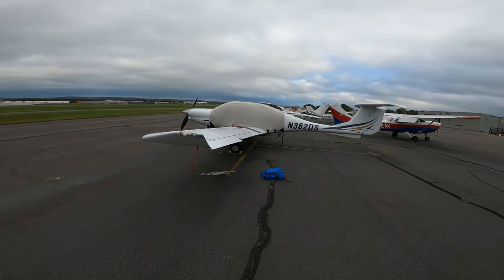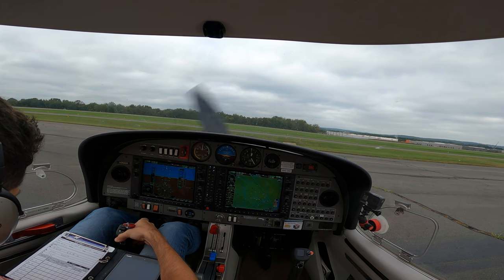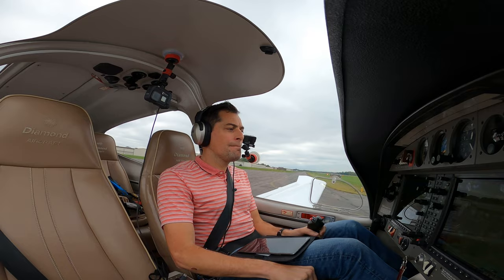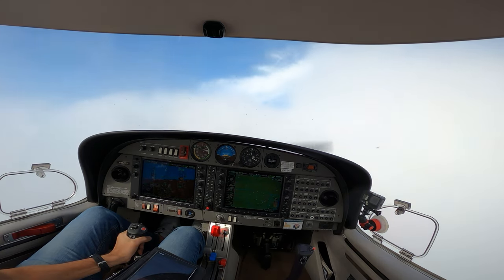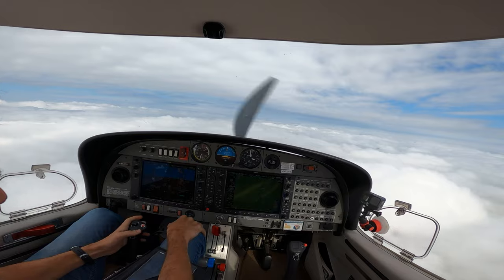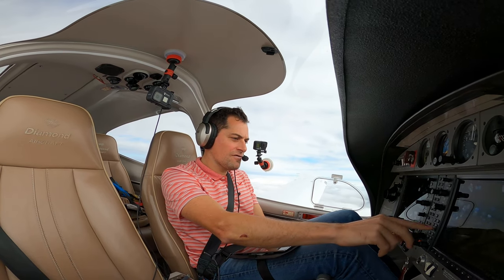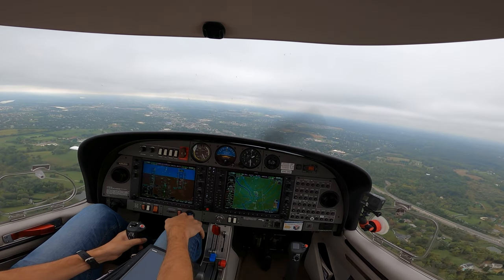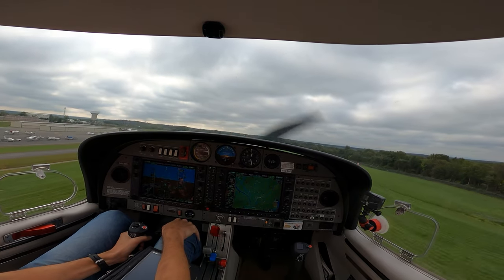ILS Approach in a Diamond da 40 for Practice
I  had not taken a DA-40 out in a while, so I decided it would be a good idea to fly an instrument approach and do a few touch and go's before heading to Italy and renting a plane over there. This is a great plane and it was a perfect day to practice some IFR flying.

Items I use in these videos.